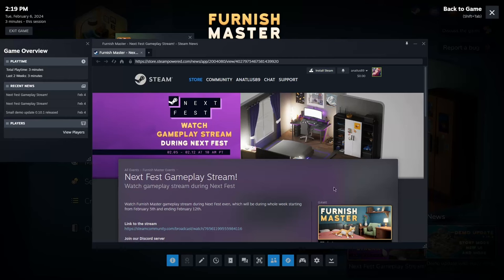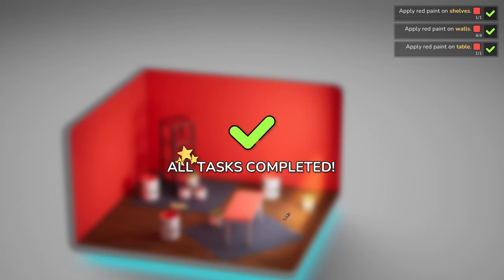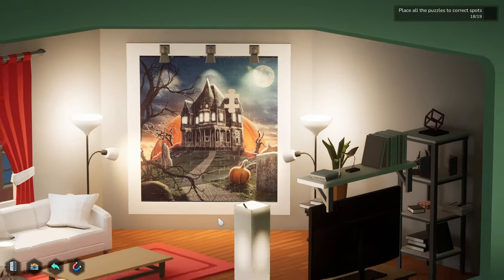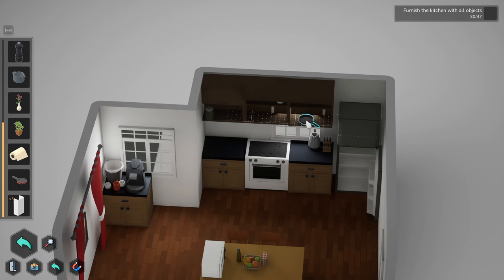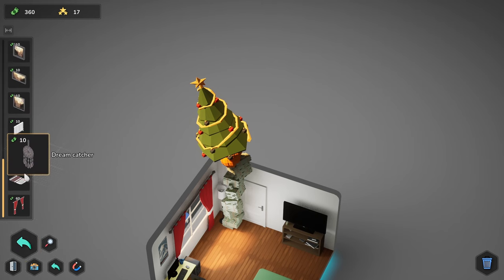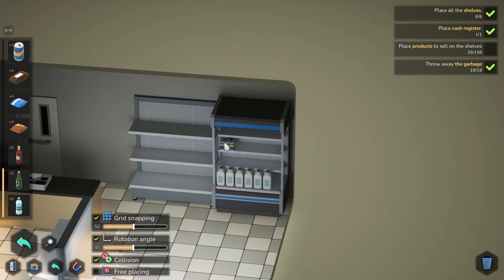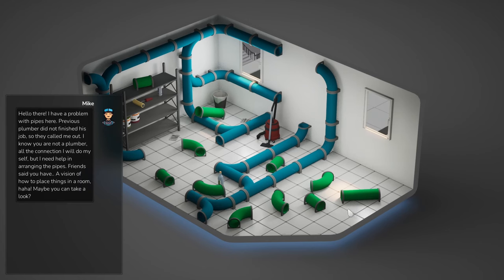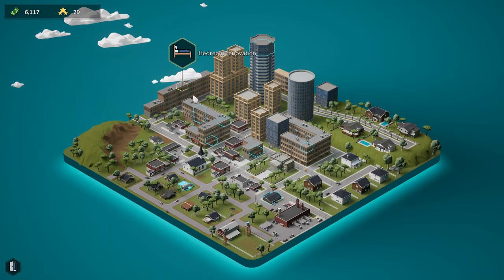Puzzles, Pipes & Chaotic Decor in Furnish Master // Steam Next Fest Demo 2024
We learn to play Furnish Master, design some chaotic rooms, solve some ridiculous puzzles and spend our hard earned money on stacks and stacks of cash. Enjoy :)

And if you're so inclined, join one of my live streams over on Twitch, FB, Livespace or TikTok @anatlus89.